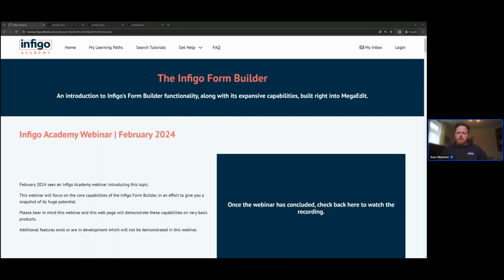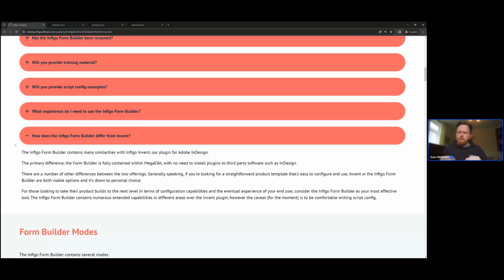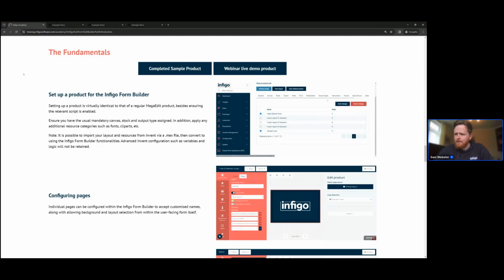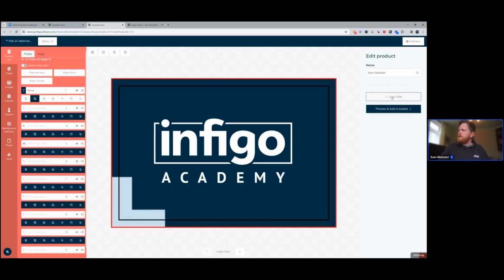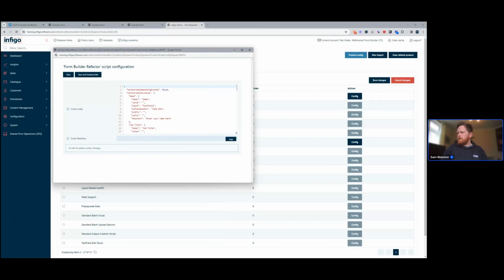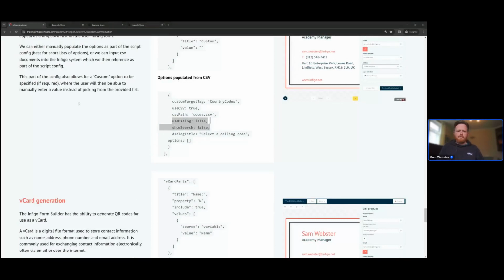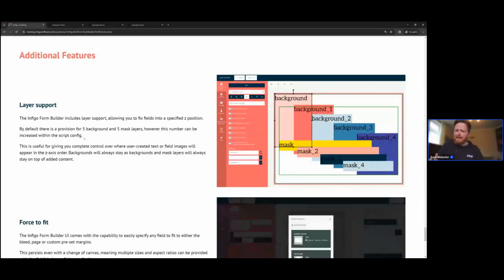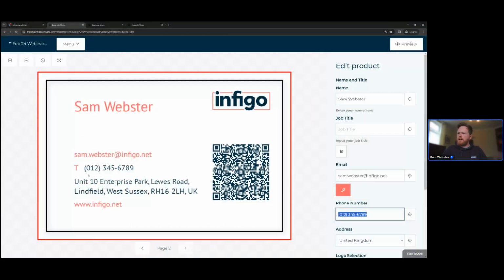Introducing the Infigo Form Builder | Academy Webinar | February 2024